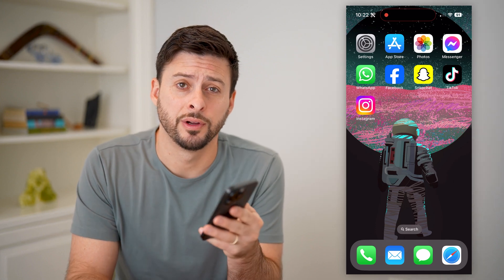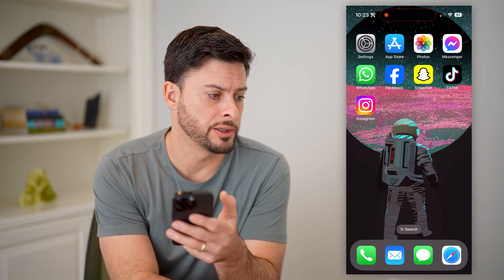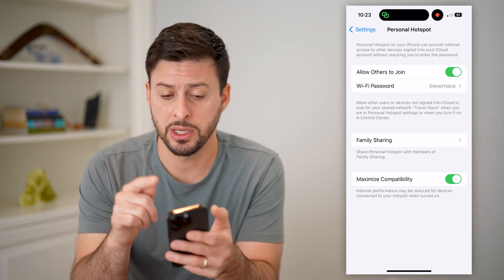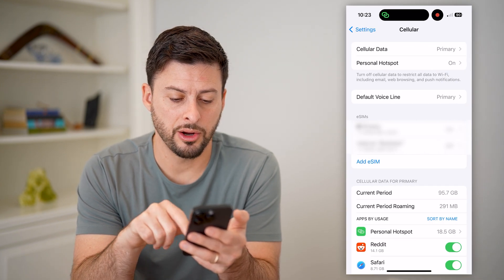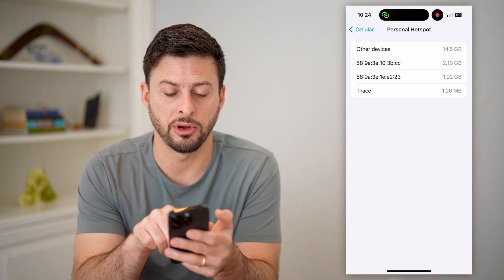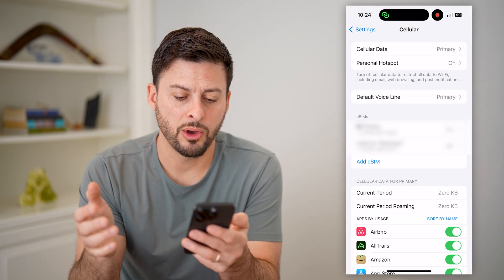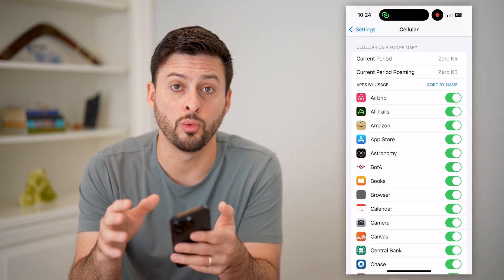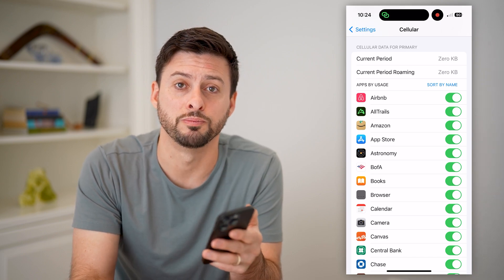How To See Which Devices Are Connected To iPhone Hotspot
Here's how to see what other devices are connected and using your iPhone hotspot in case you want to kick them off.